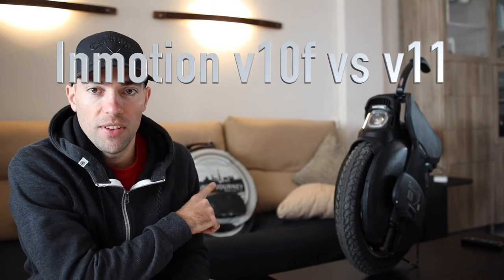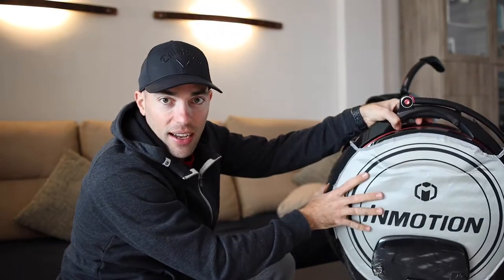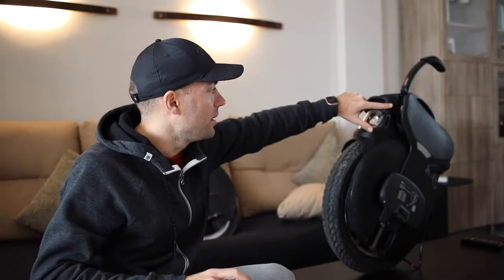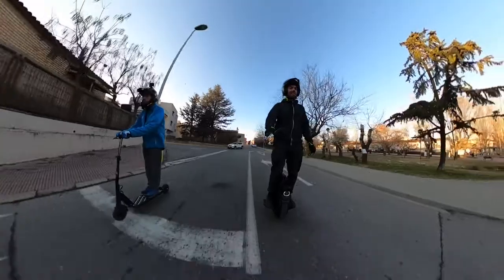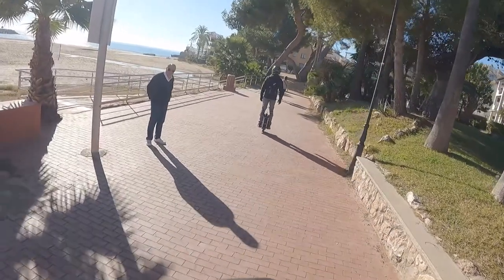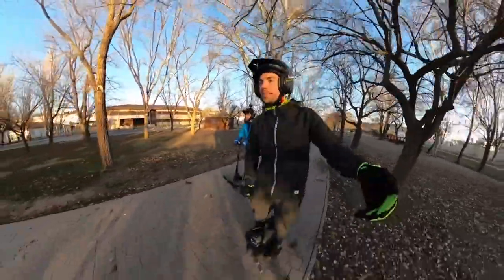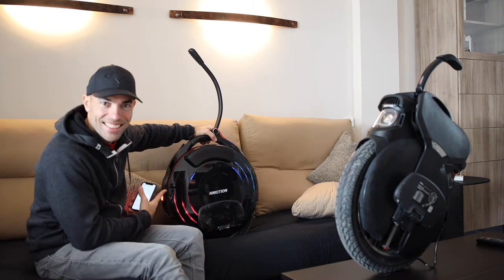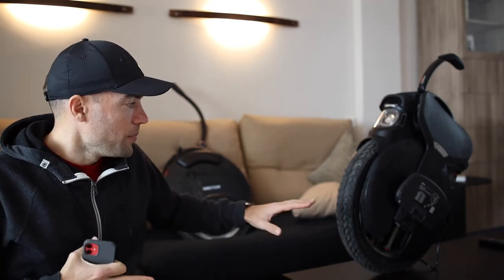Test Inmotion V10F vs V11 Electric Wheel beginners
The price in Spain for the inmotion de v10 f it's 1500€ and the v11 2300€